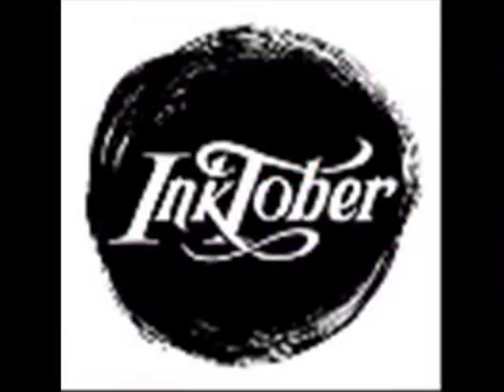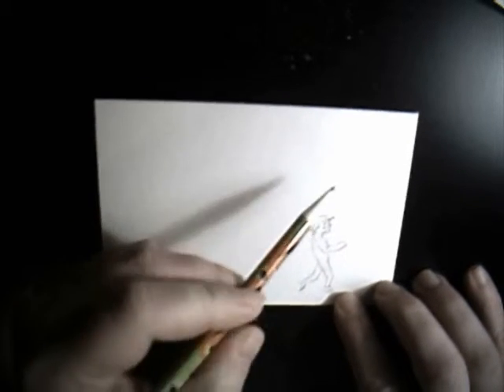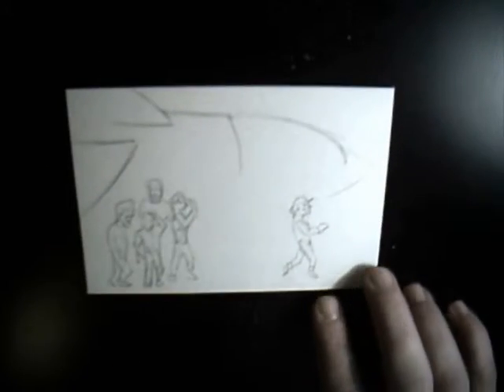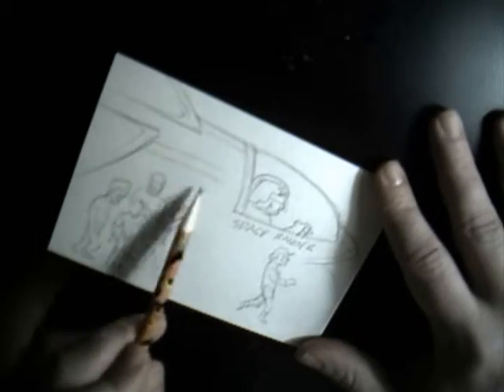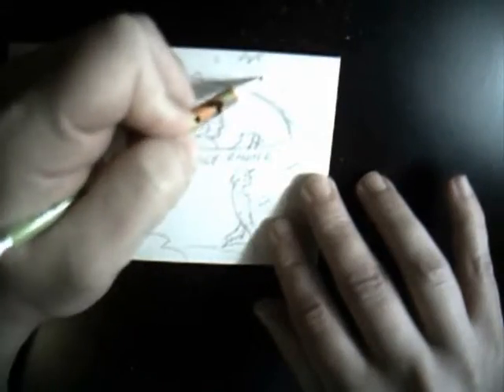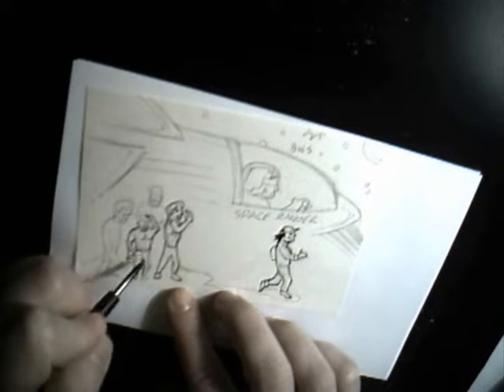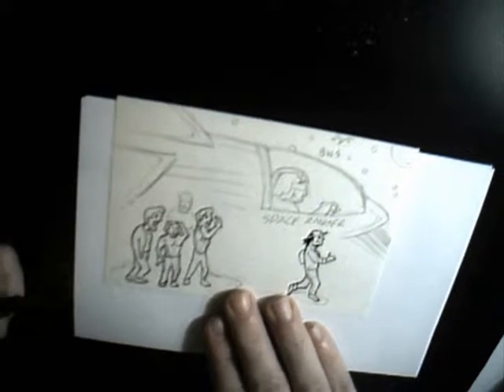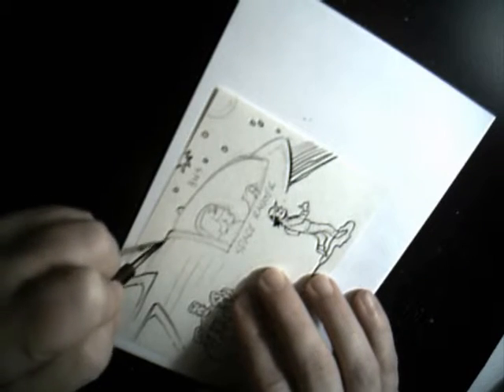Inktober Day 11 - Space Ranger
Day 11 sees Bobby walking away from a fight and dreaming of space travel.

I discuss my broken monitor, a death in the family, being sick, birthdays, holidays, and getting back on track.